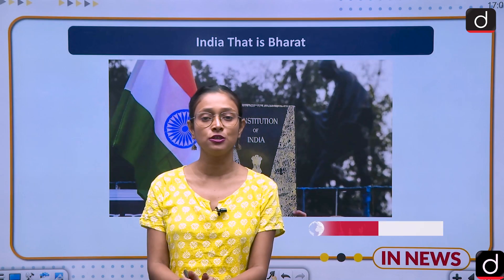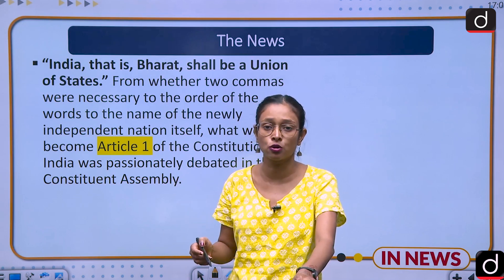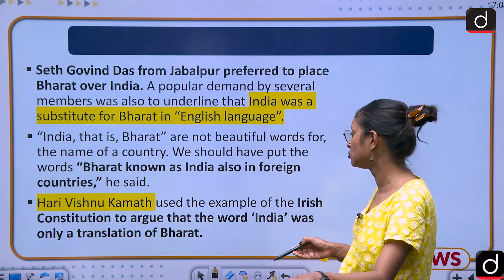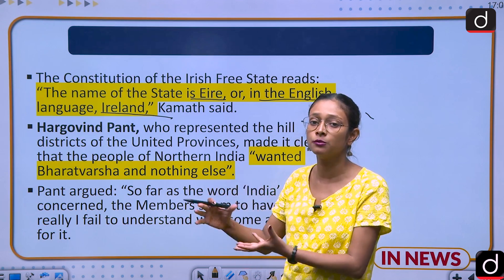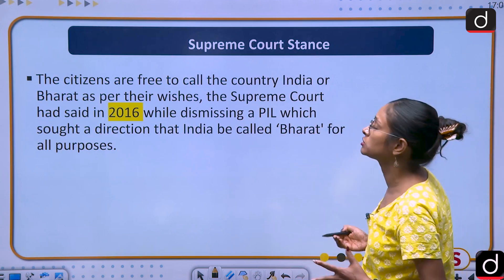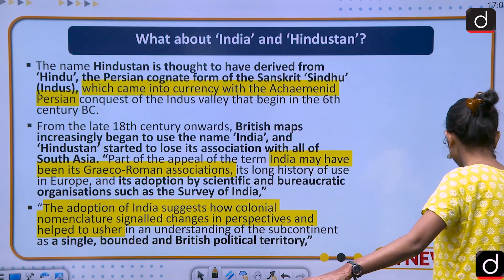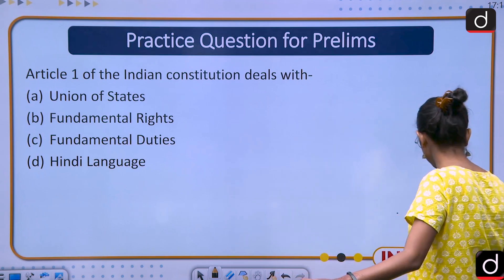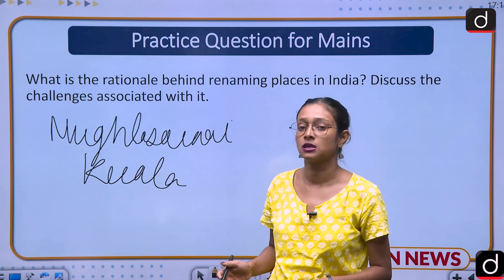India That is Bharat - IN NEWS | Drishti IAS English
There is speculation of an official change in the name of the country from India to Bharat, even though Article 1 of the Constitution uses the two names interchangeably: “India, that is Bharat, shall be a Union of States.” Also, several names such as Reserve Bank of India and the Indian Railways already have Hindi variants with “Bharatiya” in them.